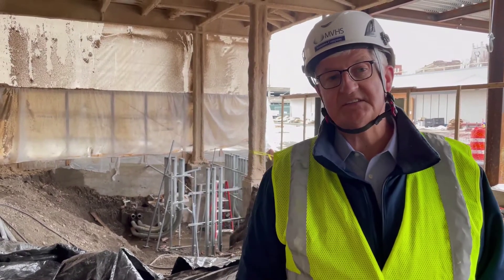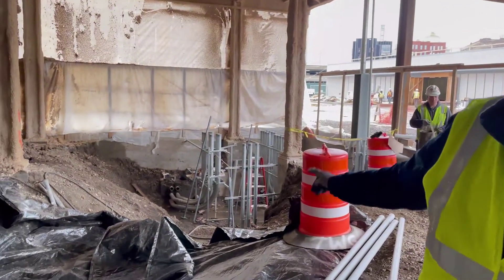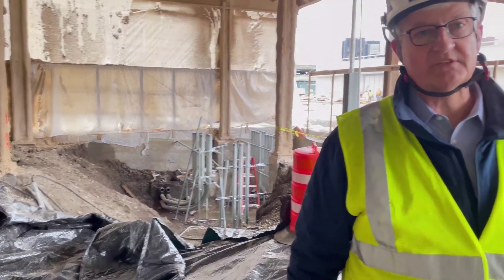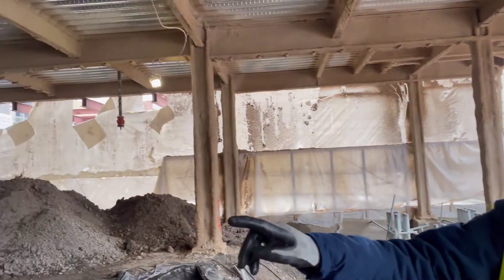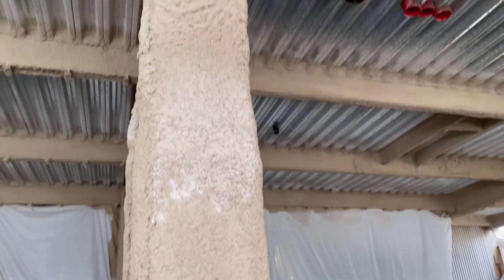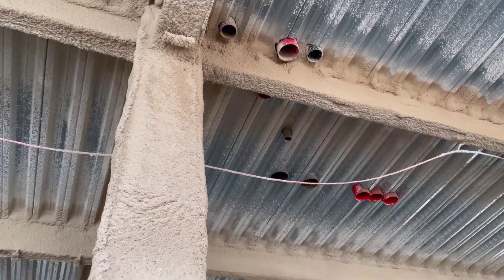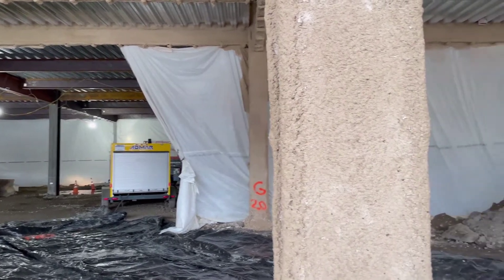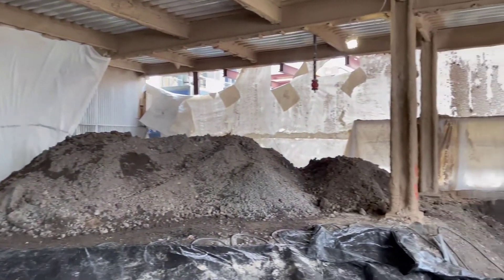Bob on the Job - Fireproofing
Bob Scholefield, MS, RN, executive vice president of Facilities and Real Estate at Mohawk Valley Health System (MVHS), walks through various aspects of the new MVHS Regional Medical Center Project.